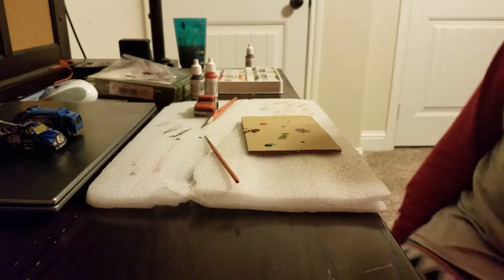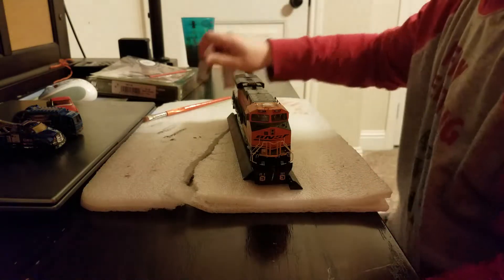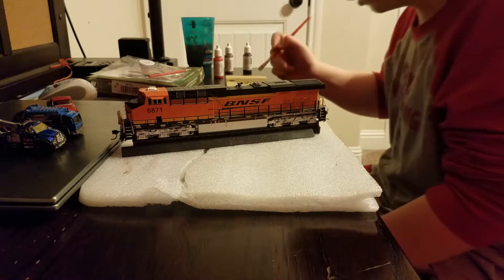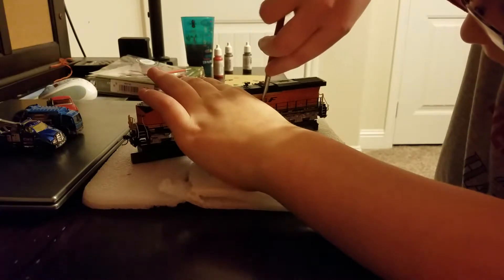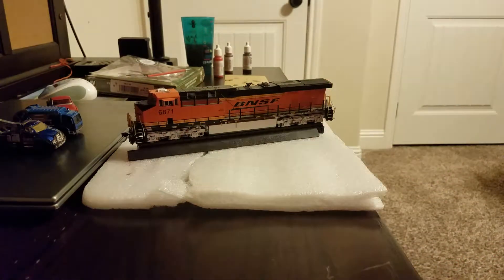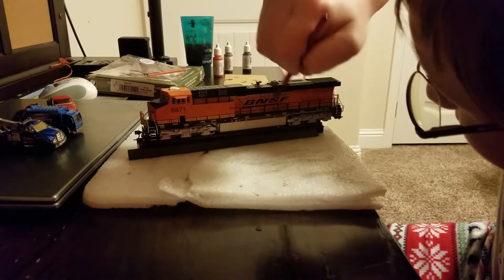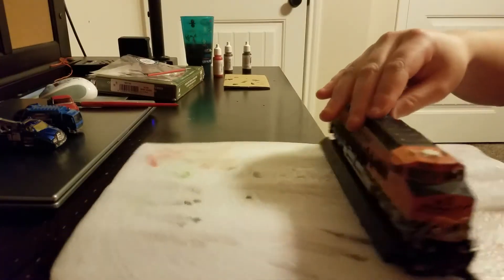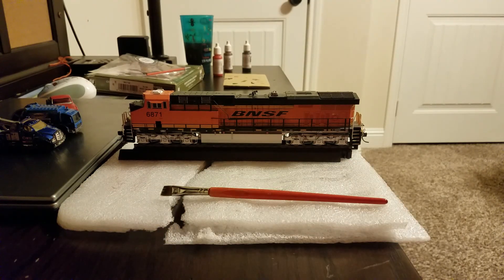How to Bring Out Panel Lines in Models: Weathering Tips and Tricks Episode One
In this first installment of weathering tips and tricks, I will be showing you how to bring out panel lines in your models.